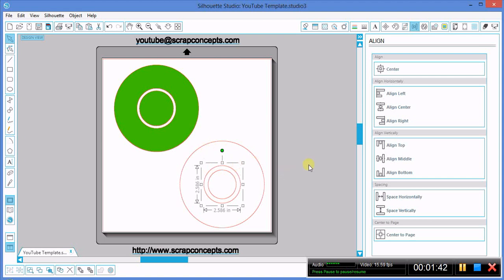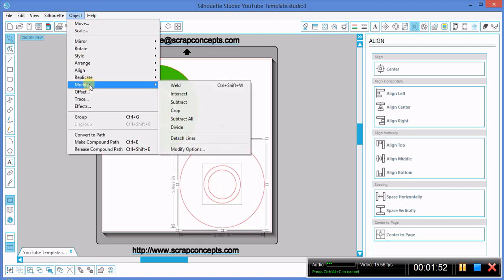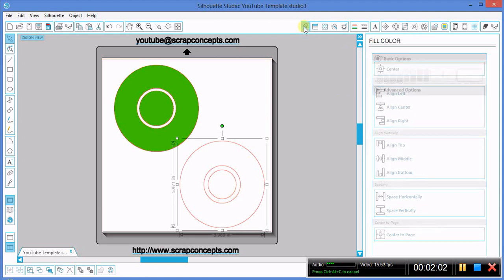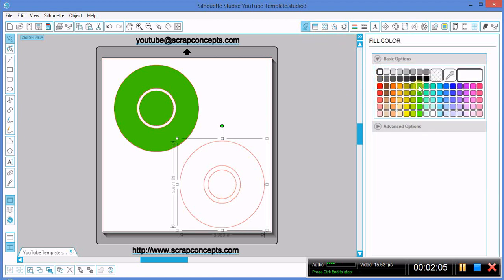Silhouette Studio: Cutting Border Between Objects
This video shows how to subtract more complex objects from a simple object. It was done in version 3.3.277, but works the same way in version 2.9.45d.